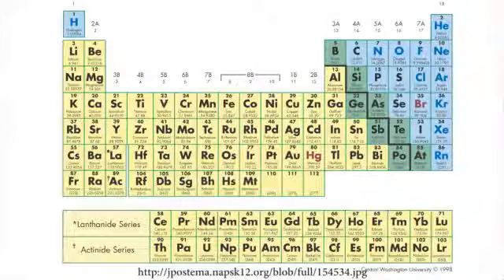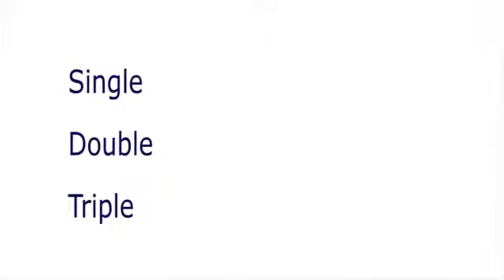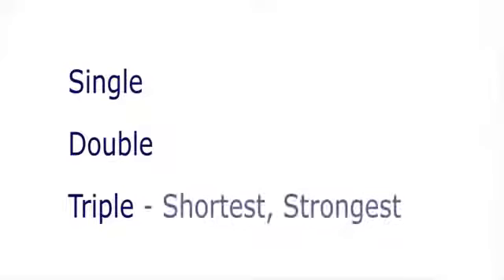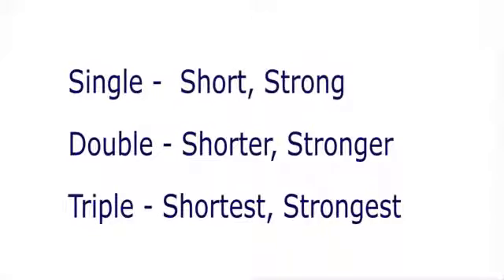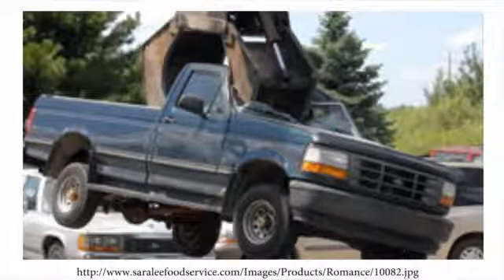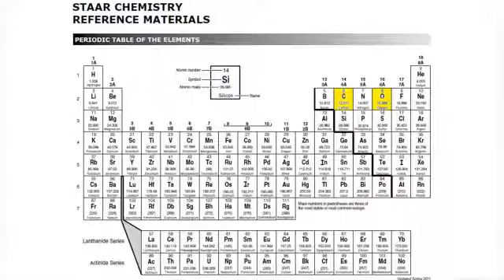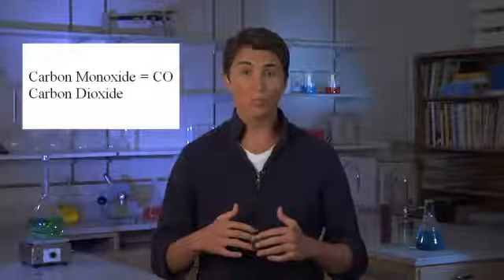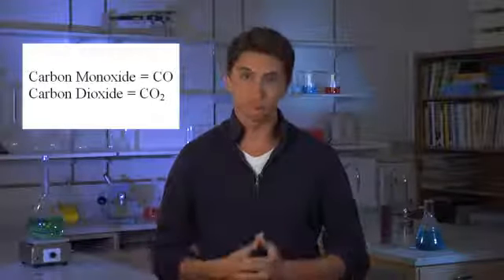Chemistry: Naming and Writing Chemical Formulas for Binary Covalent Compounds and Transition Metals